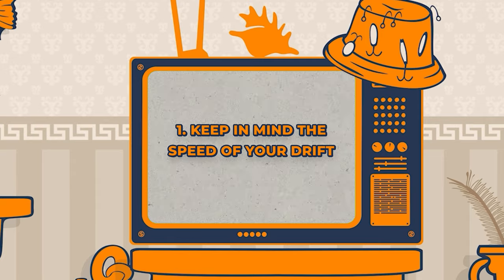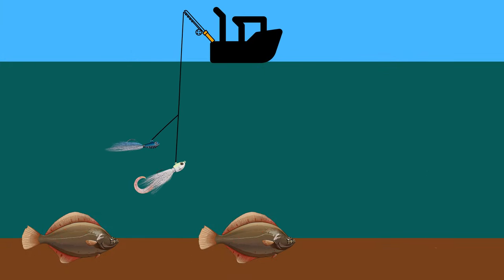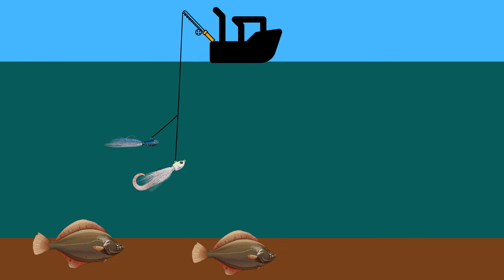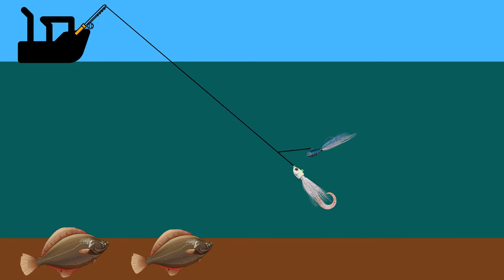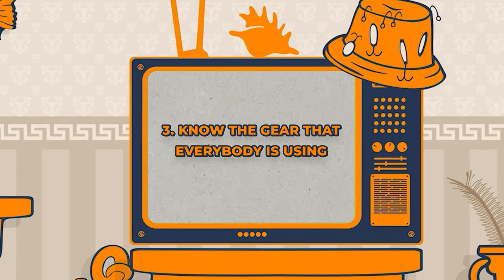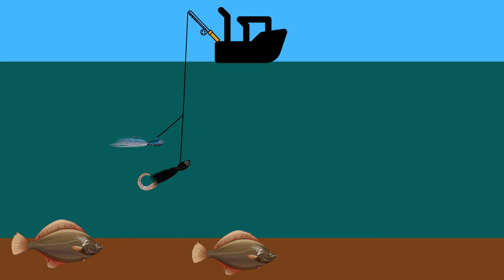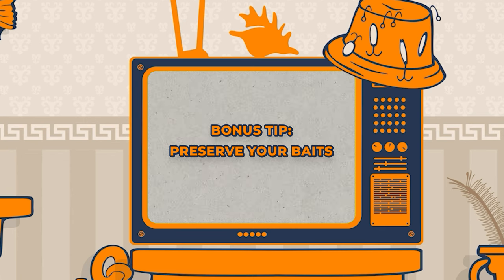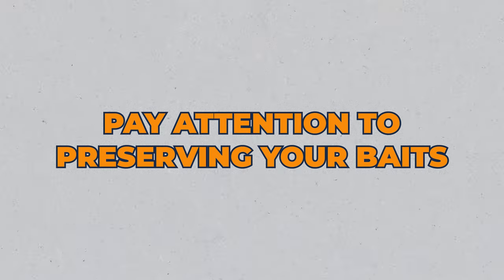Five Tips To Catch LOADS of Flounder During Summertime!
Hey, Fishalots! In this video, I share with you some amazing fishing tips that will help you catch Doormat Fluke (Flounder) like a pro. I'll be showing you not one, not two, but FIVE invaluable secrets to help you step up your flounder game. So, sit back, relax, and let's start fishing!

Catch this Time Stamps!

0:00 Secret Number One: Fishing Conditions & Speed of Your Drift
2:27 How did a Seven-Year-Old OUTFISH the Pros?
3:20 Secret Number Two: Flounder fishing with Gulp?
5:14 Secret Number Three: Keep in mind your Gear and Motion!
6:03 Secret Number Four: Keep Fishing!
7:46 Secret Number Five: How to set up your Hook for Flounder?
9:15 Extra Secret that separates the Best Fishalots from the rest
10:11 Support the Channel!

CHECK OUT THE GEAR WE USE TO CATCH THESE AWESOME FISH:

Fishing Rod and Reel combos:
Tsunami TSSPJC-681H Trophy Slow Pitch Jigging Rods

Maxell Hybrid Conventional Star Drag Jigging Reel HY20

Jigging World Nexus Rods

Quantum Accurist Baitcast Fishing Reel, Size 100 Reel

Jigging World Power Handle for Quantum Baitcast Reel - Offset Black Arm w/ 39mm Black EVA Knob

🪝 Lures:
Eagle Claw Trokar 3oz glow Bucktail

Eagle Claw Trokar 2oz 3 Jig assortment

Berkley Gulp! Alive! Swimming Mullet Pin

Berkley Gulp! Swimming Mullet Fishing Bait, Nuclear Chic , 5"

Berkley Gulp! Grub Saltwater Fishing Soft Bait (ANY COLOR)

Tsunami TSGM38RB-CW Glass Minnow 3/8oz. Chartreuse/White

Tsunami Glass Minnow Teaser Fluke Jig w/ Silicone Skirt 3/8oz Glow White Luminou

Tsunami Glass Minnow Teaser Fluke Jig w/Silicone Skirt 3/8oz Chartruese

Squid Skirts Fishing Saltwater Octopus Fishing Lures
Jigging world Micro Silicon Skirt Teasers

Lazer Trokar Pro-V Octopus Hook (5/0 or 6/0 for offshore)

🧵 Line:
Main Line: 30LB Daiwa J-Braid 300M 8-Strand Woven Round Braid Line

Leader: Seaguar Blue Label 100% Flourocarbon Fishing Line (DSF), Freshwater and Saltwater Leader

Want to go fish with Captain Tom Daffin?? Call Fishing Fever